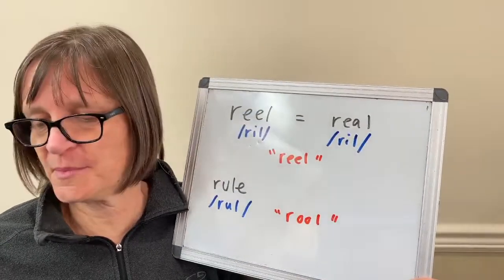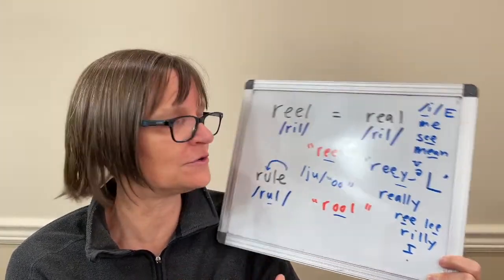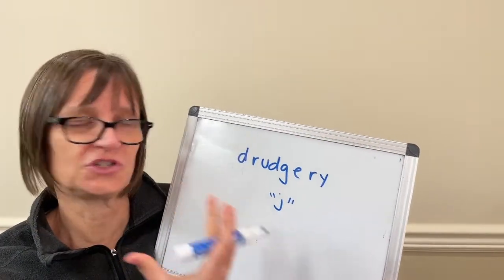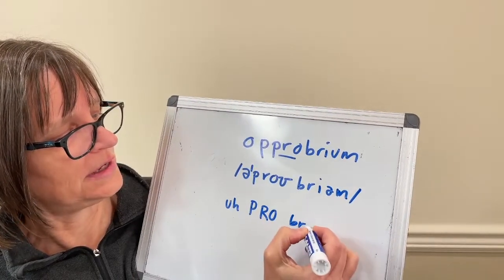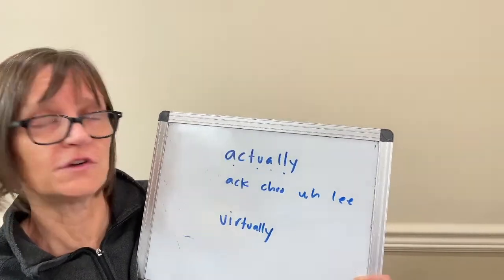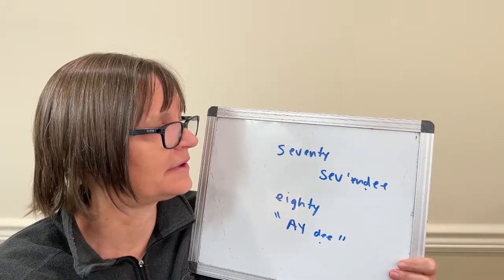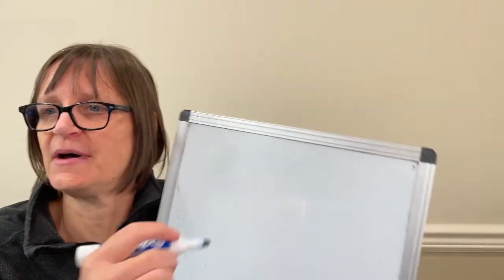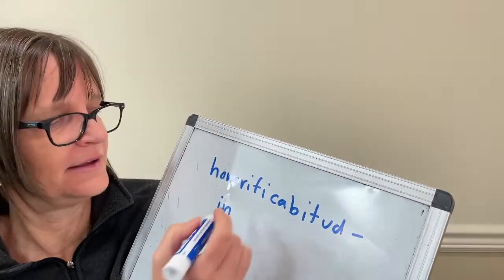Live Q & A for Fluent Speaking in American English: How to Pronounce Reel Real Rule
In this video: 00:41 real, reel
2:07 vowel to vowel linking before L (more here
4:15 rule
5:08 jewel (more here
6:23 kneed need knead
7:50 drudgery
9:15 groupmate
10:15 opprobrium (meaning, public disgrace)
12:25 what are you and what do you (whudduhyuh) more here: and here
14:45 Advanced Fluency Real Talk course
15:15 actually (more here
16:20 virtually
16:30 Searching on our channel
17:15 mischievous (more here
18:15 seventy and eighty (more here
20:11 have fun, always stuck (V to F linking, z to s linking)
22:00 distribute, distributed, distributing (more here:
23:00 online courses
23:45 ninety, nineties
24:30 how do you
26:00 long words (honorificabilitudinitatibus)
28:30 with you
29:55 Atlanta (more here
30:45 veterinarian
31:00 version and virgin: and
31:55 pronouncing "hi" (greetings
We'll look at how to pronounce these words with R and L.  Plus, I will take your questions about American English Pronunciation and American Accent!